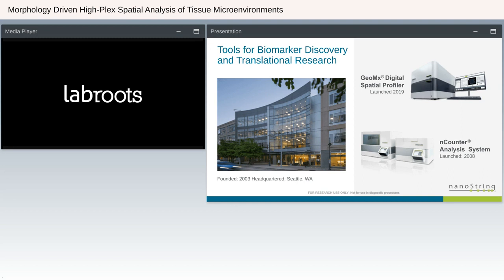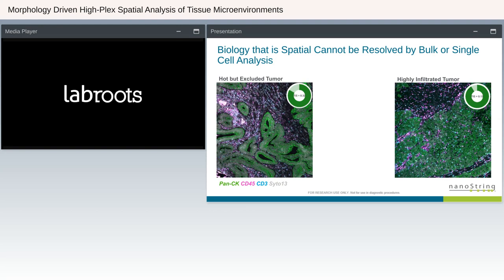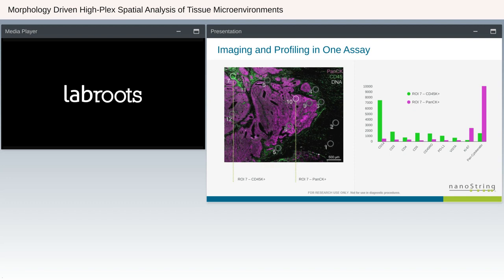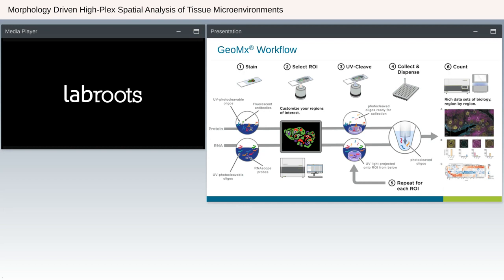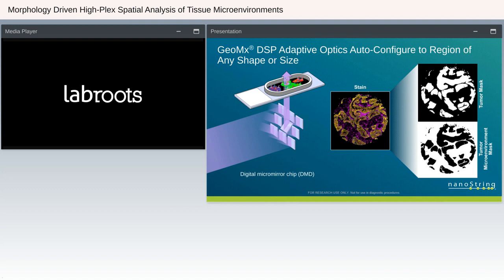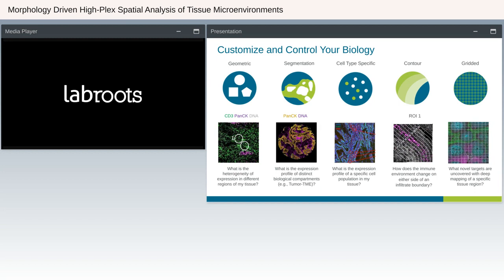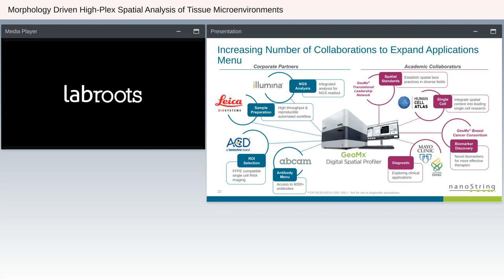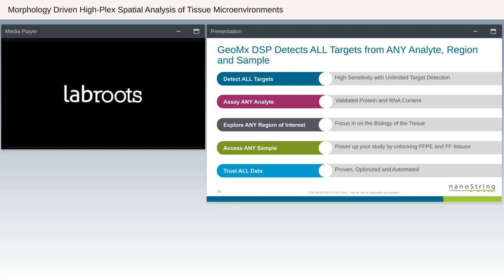Morphology Driven High Plex Spatial Analysis of Tissue Microenvironments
Presented By: Nicholas Confuorto

Speaker Biography: Nicholas Confuorto is a Senior Director of Global Marketing at Nanostring Technologies Inc. where he is responsible for leading the development and execution of the strategic plan for the Digital Spatial Profiling business unit...

Webinar: Morphology Driven High-Plex Spatial Analysis of Tissue Microenvironments

Webinar Abstract: Characterization of the spatial distribution and abundance of proteins and mRNAs with morphological context within tissues enables a better understanding of biological systems in many research areas, including immunology, oncology and neuropathology...